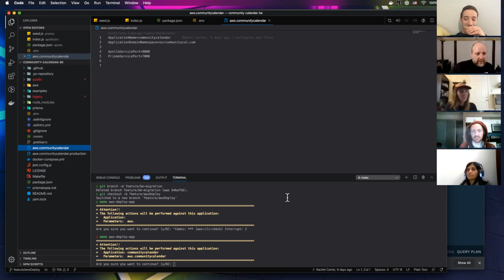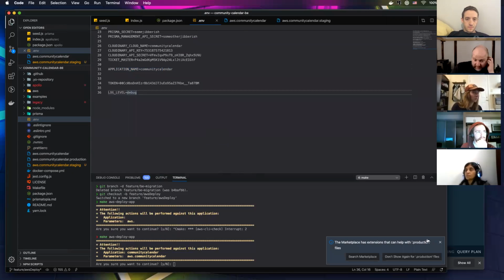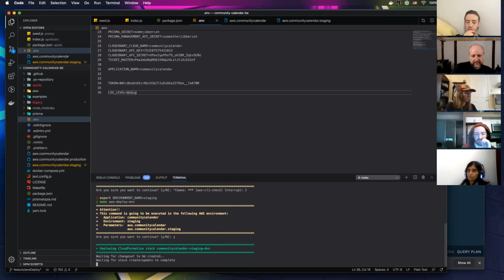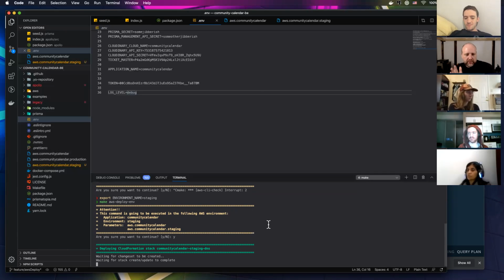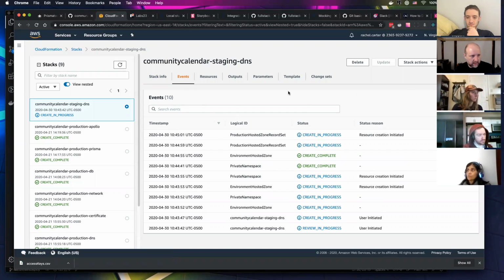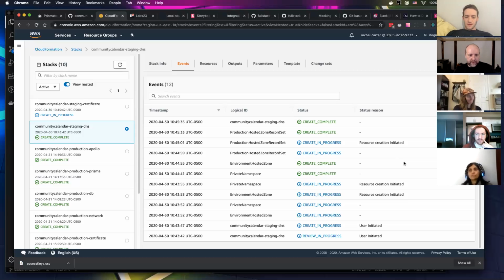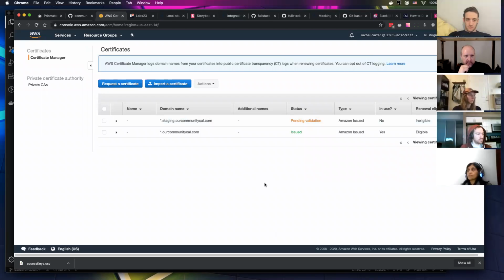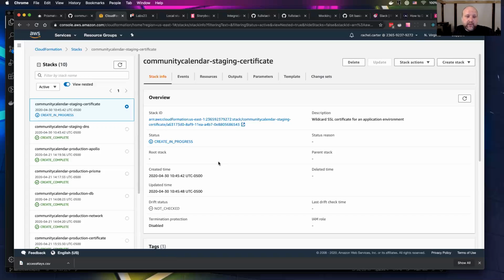Community Calendar Labs23 AWS Staging Environment Deployment 30APR20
Bernie Durfee walks the Community Calendar team through the configuration and deployment of a second staging environment to AWS Cloudformation. Includes information discussions of testing frameworks for Apollo resolvers.